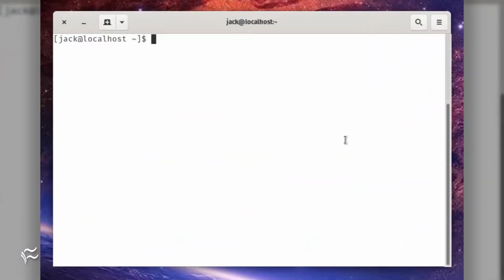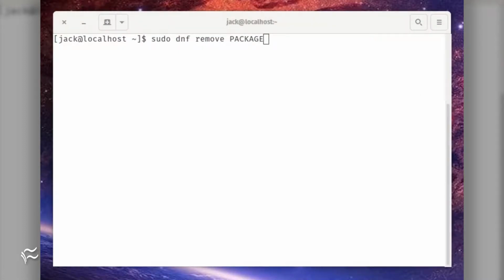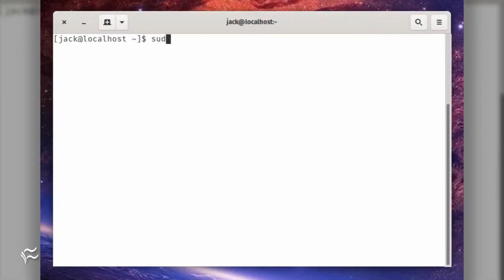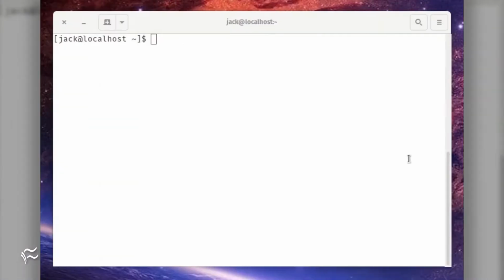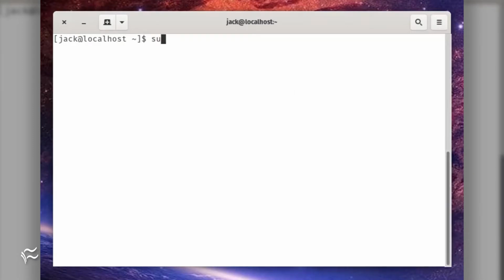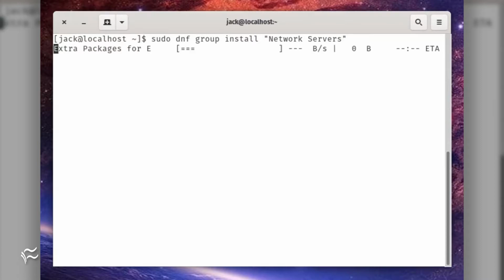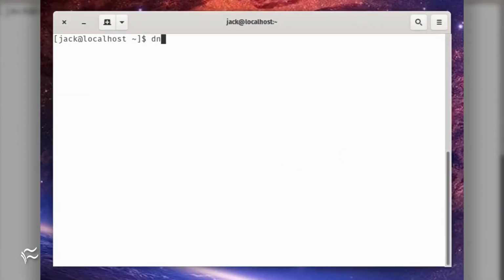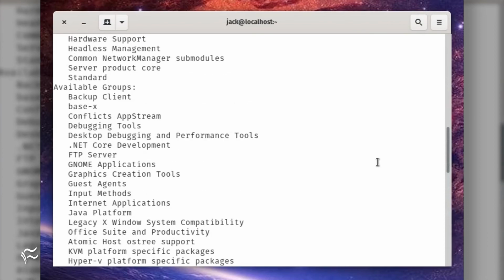How to install applications from the command line in CentOS 8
The default package manager for CentOS 8 has migrated from yum to dnf. Find out how this tool is used with Jack's help.